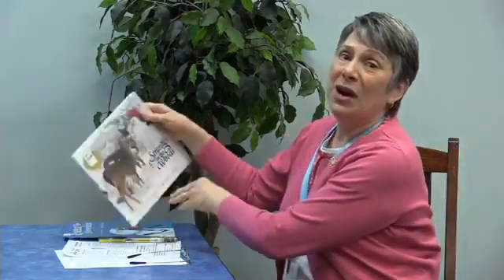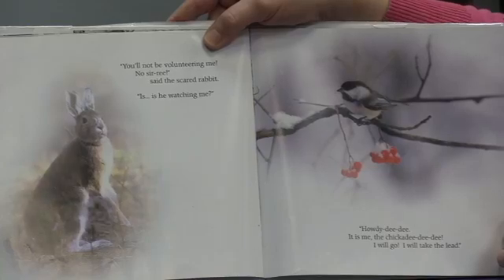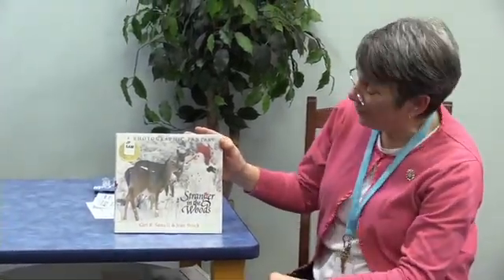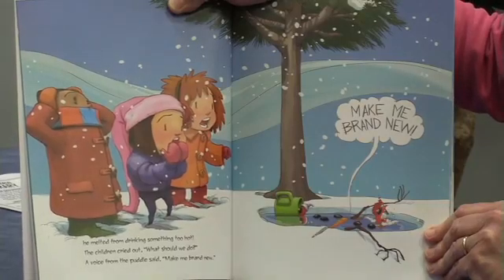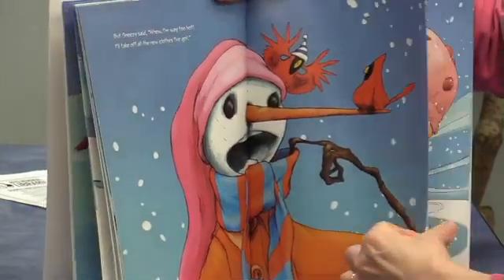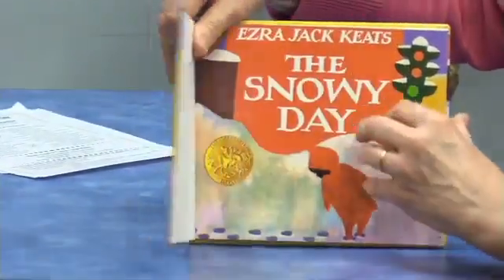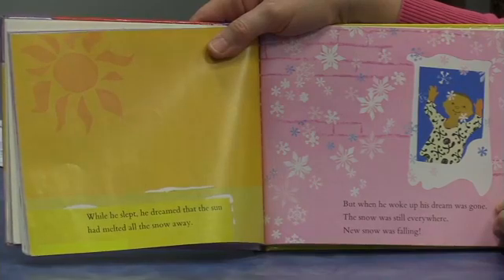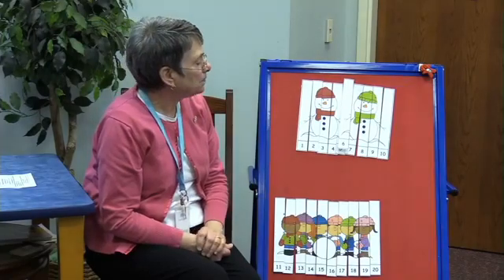1.12.21 Ms. Fran Storytime - Snow Time Storytime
Join Ms. Fran with stories, songs,  fingerplays and a craft centered around the theme of Snow Time.